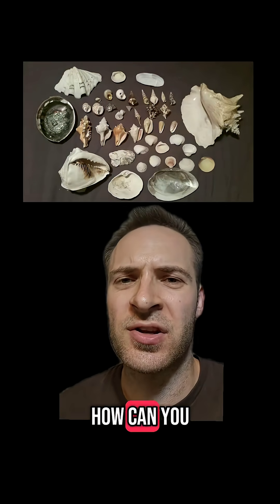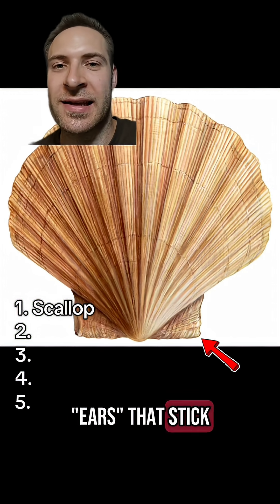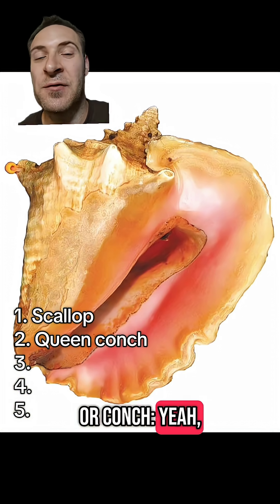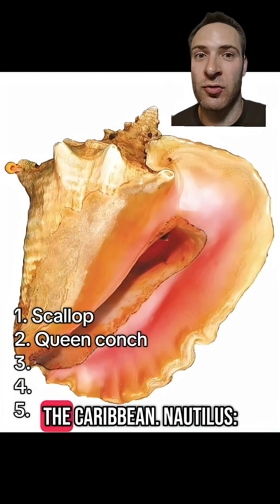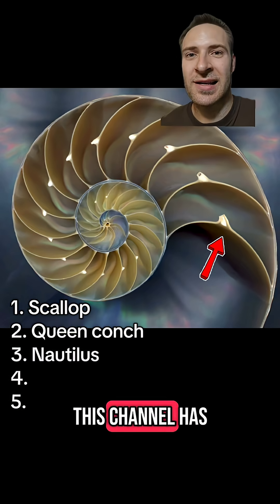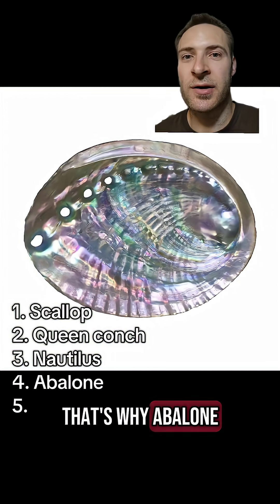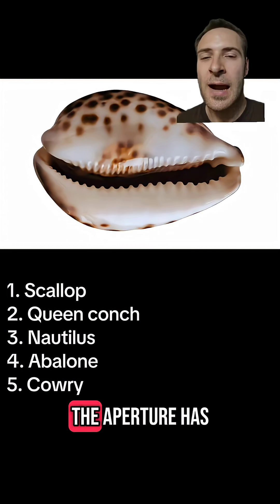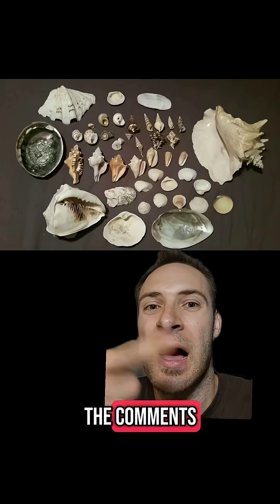5 ICONIC seashells EVERYONE should know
Do YOU know these 5 famous seashells? From scallops to conchs to abalone, here's how to identify them

I teach college biology / zoology classes and do voice impressions. I love nature and wildlife. Let me know what kind of content you wanna see next!